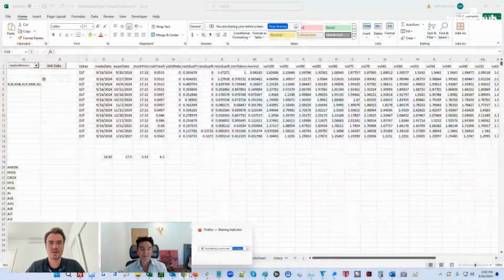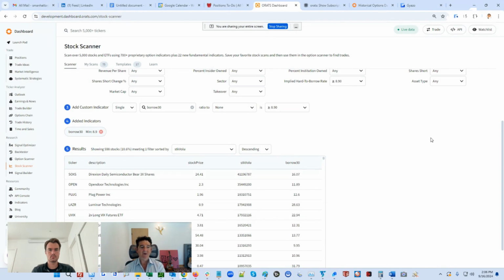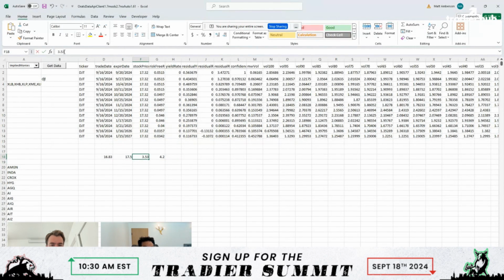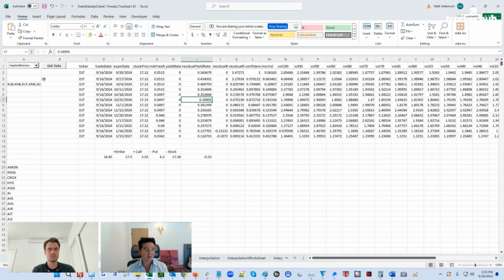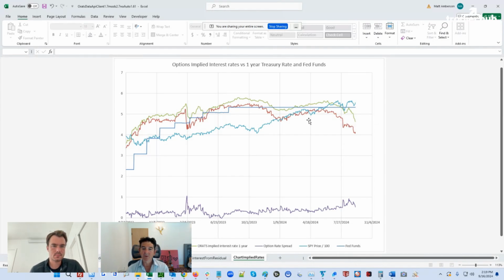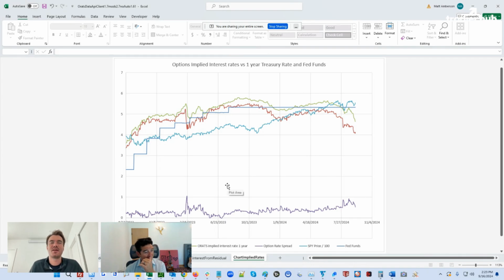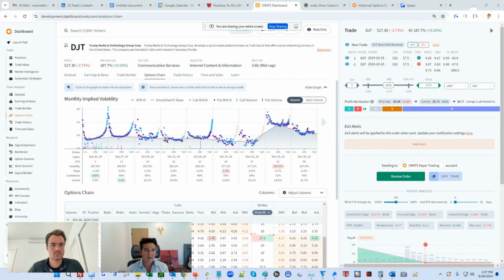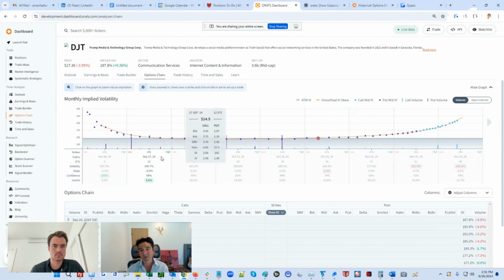Put call parity and implied options interest rates | Driven By Data Ep.45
This week, Matt and Tyler discuss the importance of put-call parity, interest rate risk, and dividend assumptions in ORATS’ theoretical value calculations. We use the stock scanner to identify hard-to-borrow stocks like Gamestop (GME) and Donald Trump Media (DJT). We explain how the borrow rate is related to the implied volatility skew, which is visualized in the options chain graph in the dashboard. We end the show by placing a short risk reversal on DJT, a strong alpha-isolating strategy for these types of stocks.